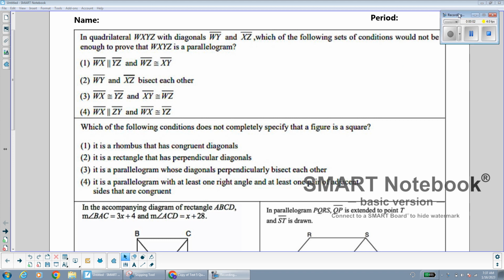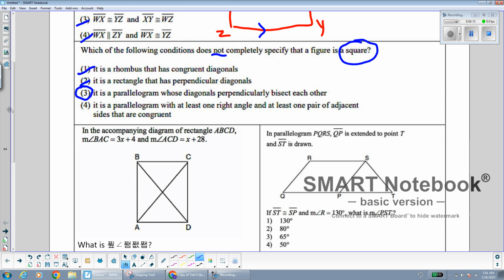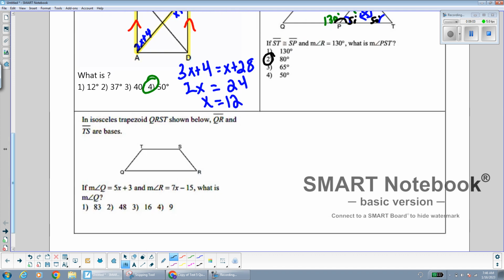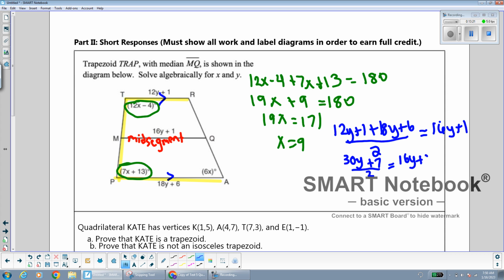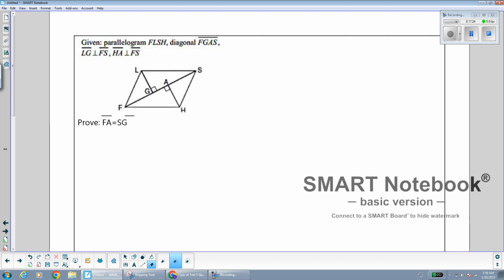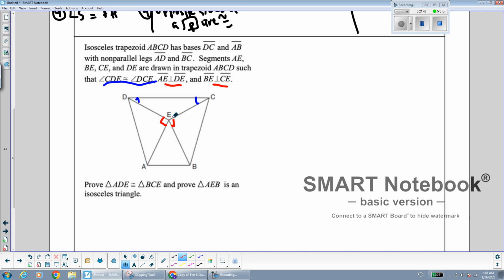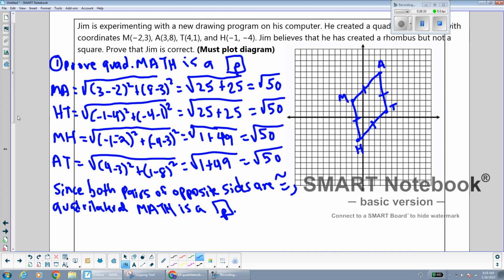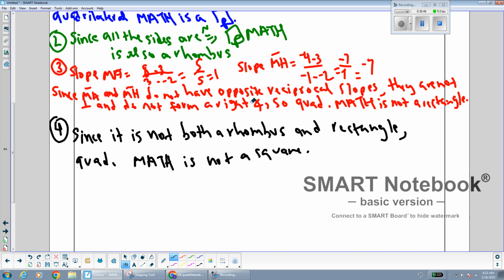Going over review sheet test 6